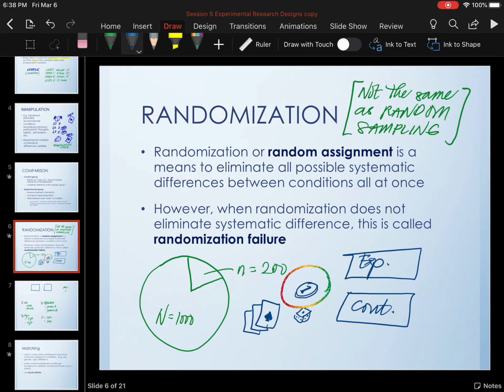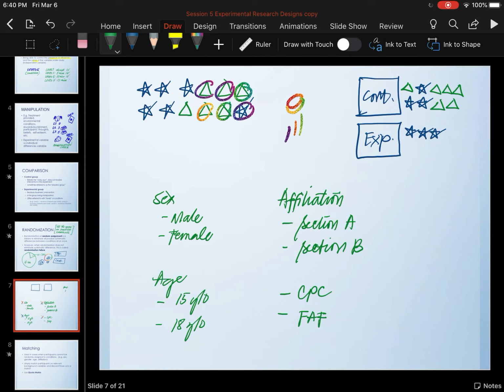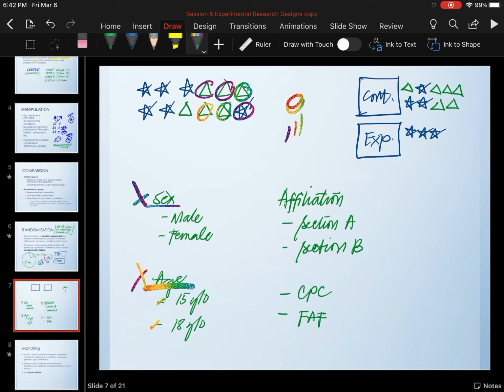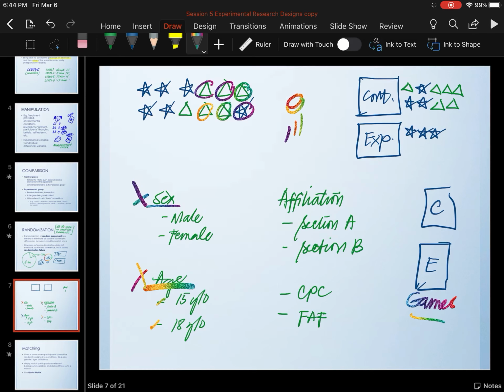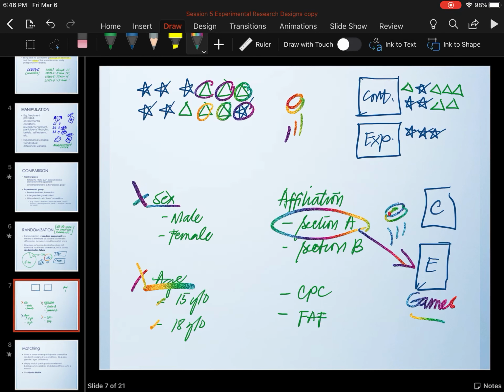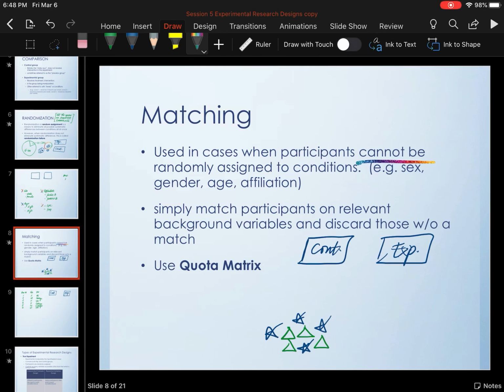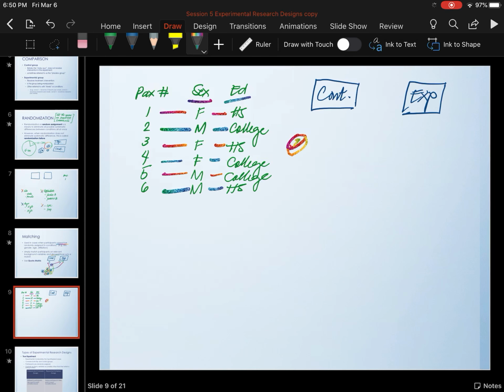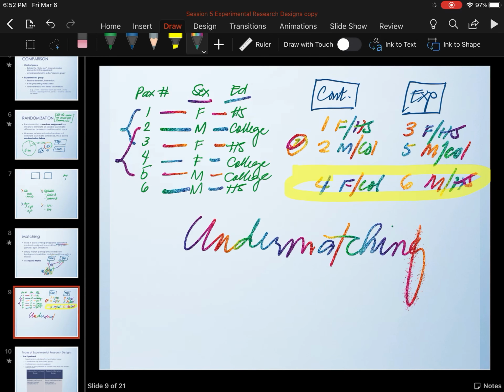Experimental Psych (Part 4): Matching